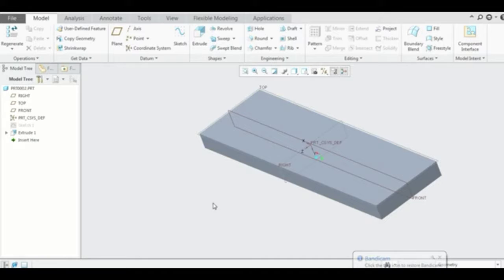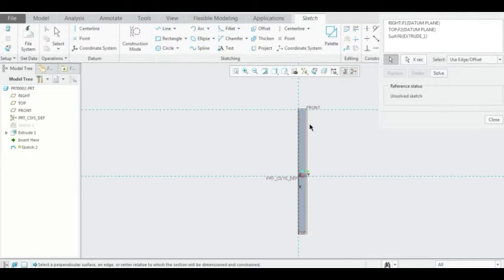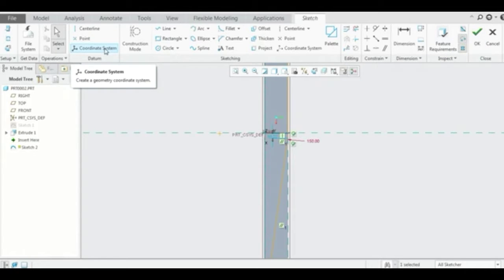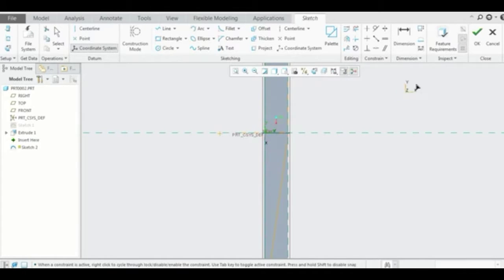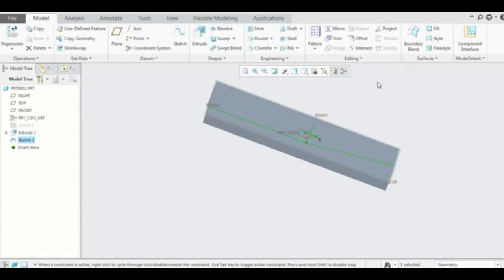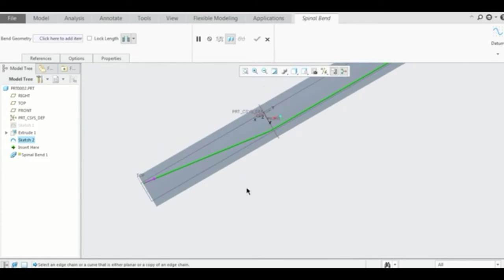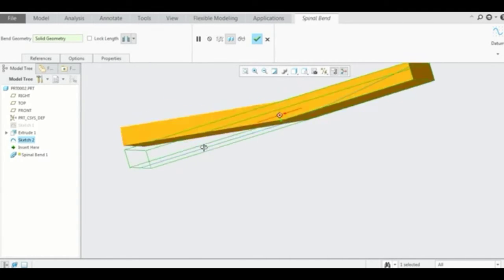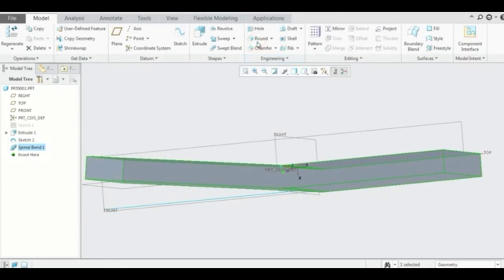Spinal bend in Creo 5.0